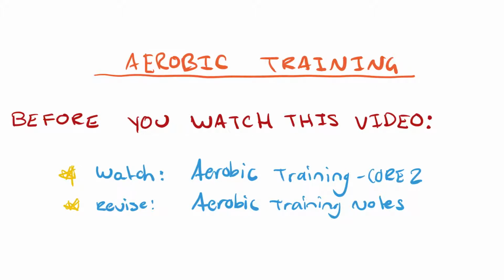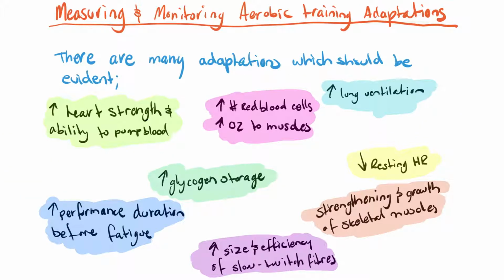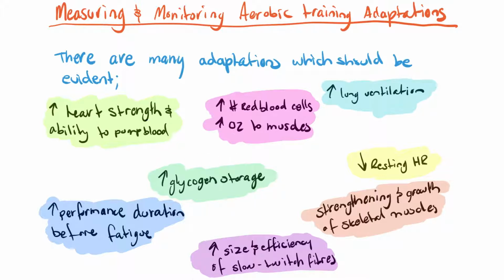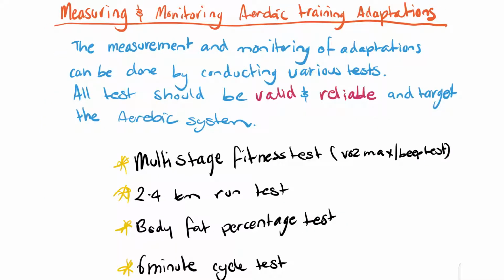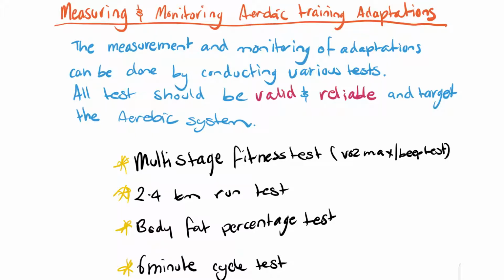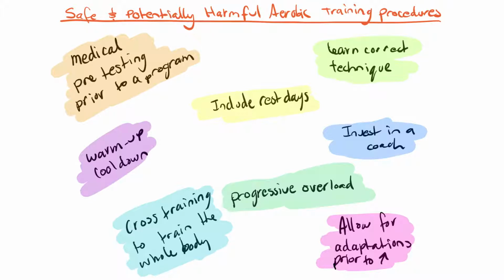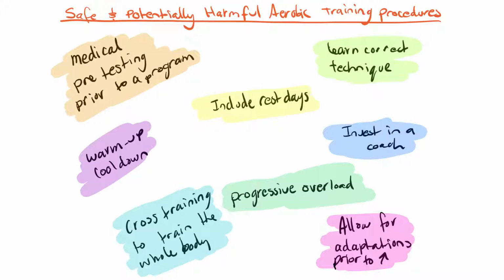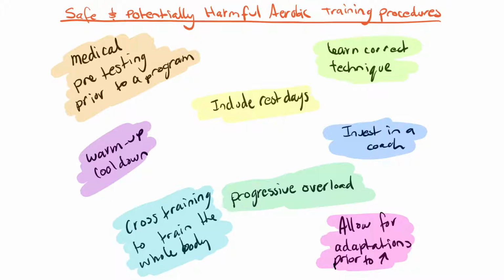Aerobic Training 2.0 - HSC OPTION - IMPROVING PERFORMANCE